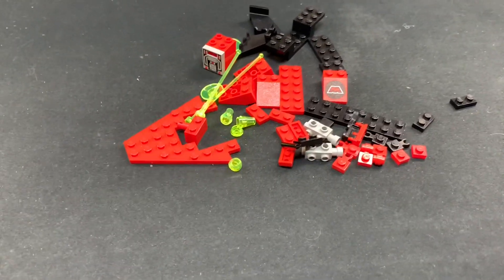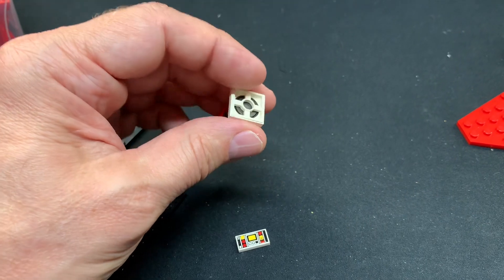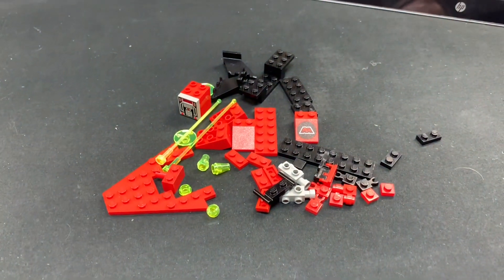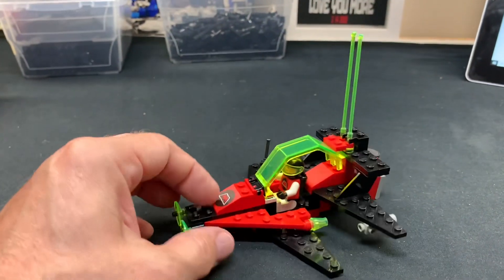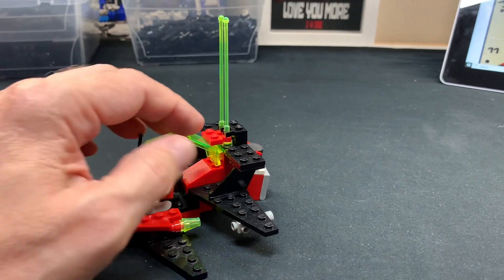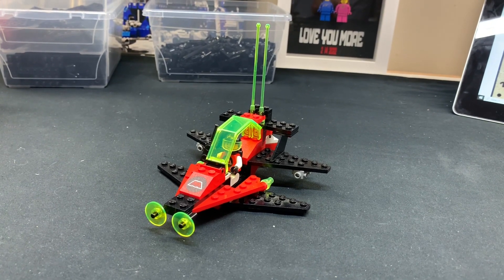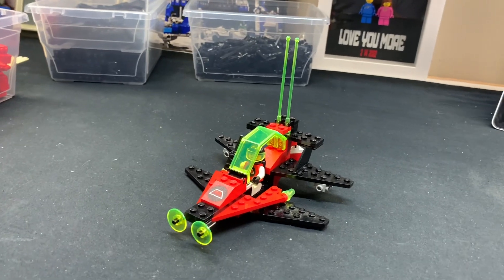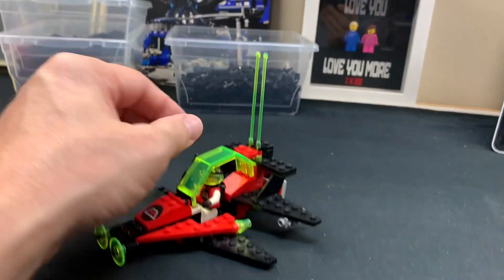DKP - Wanted to do Another from the lot- a small one…